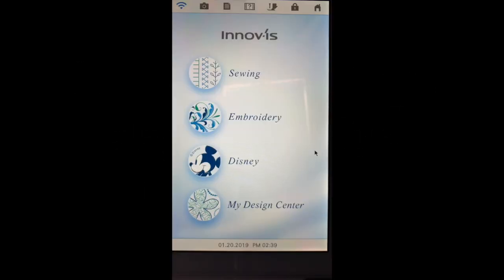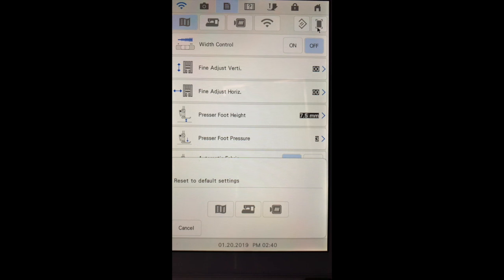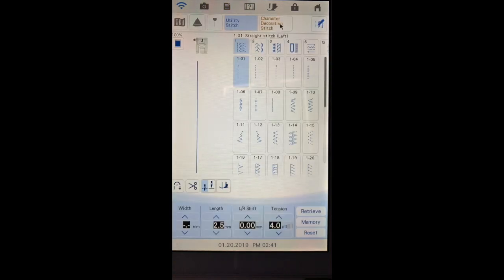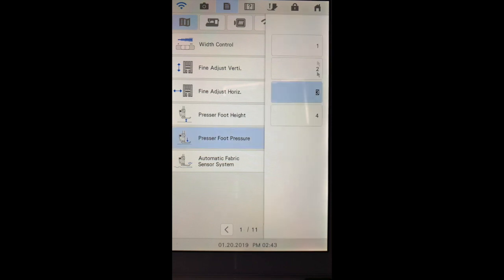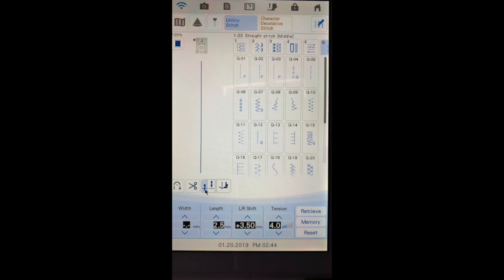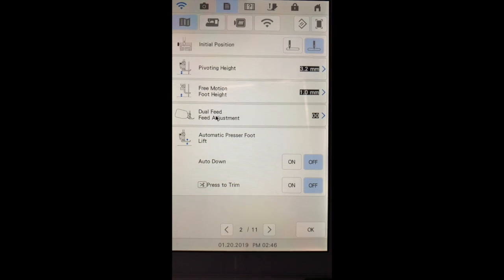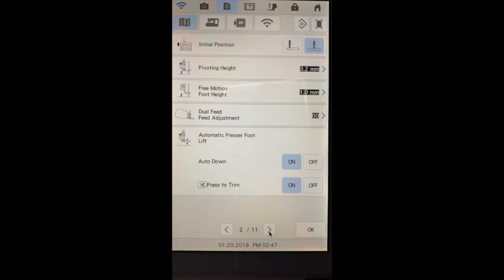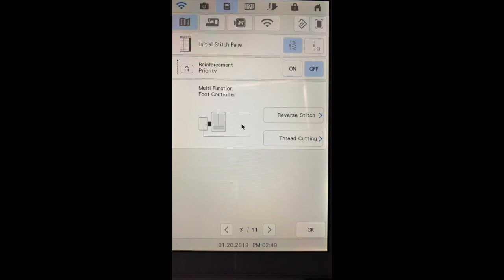Understanding the Sewing Settings Pages on the Luminaire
Luminaire Training Embroidery Videos - This video shows how to adjust the sewing settings on the Luminaire.